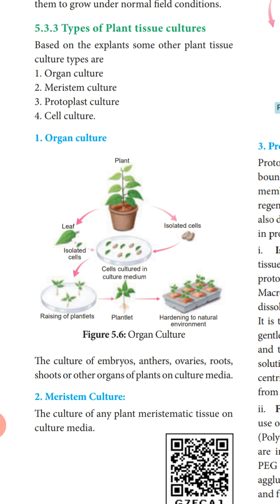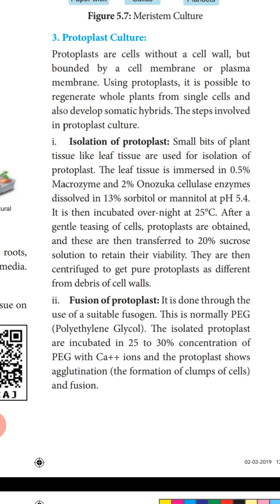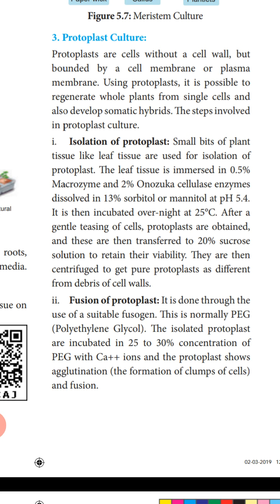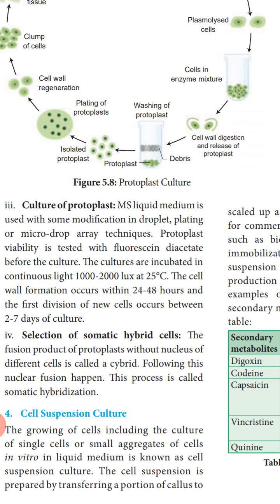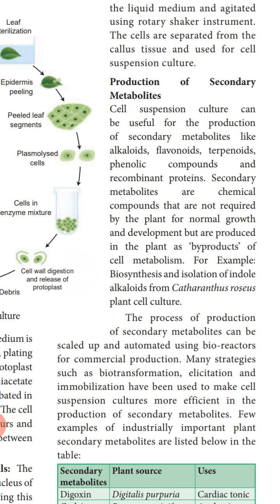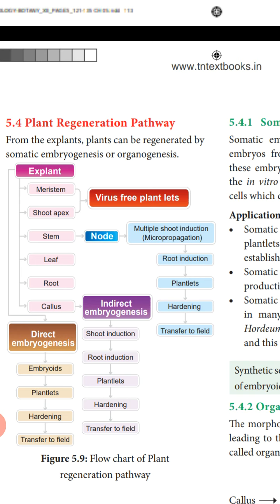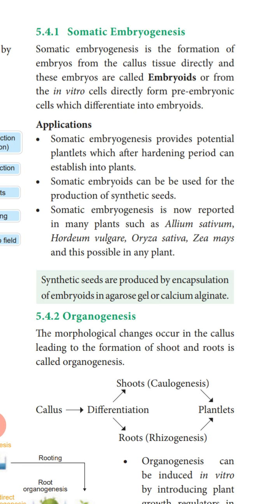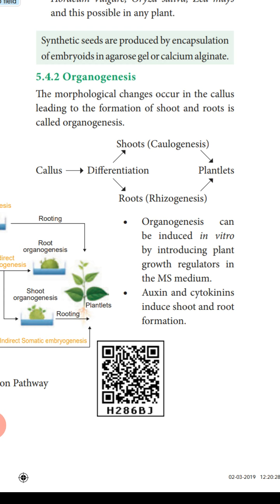Types of plant tissue culture